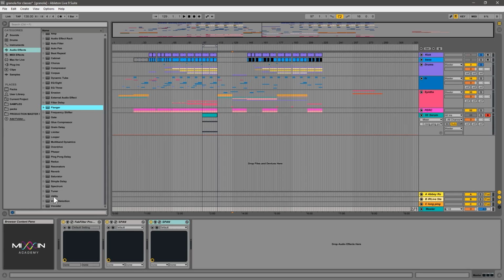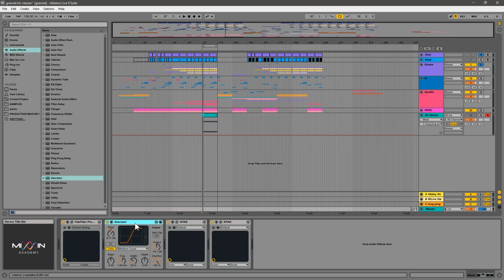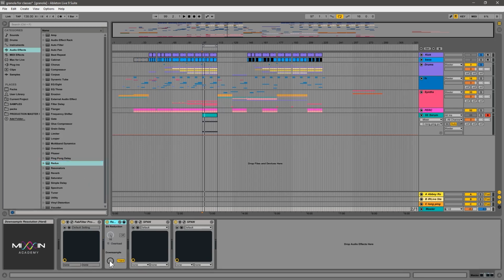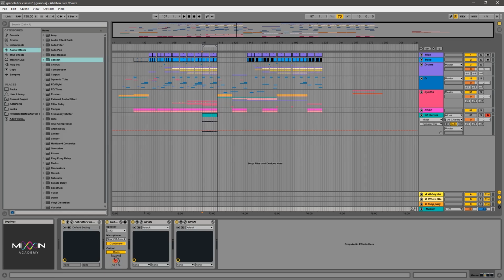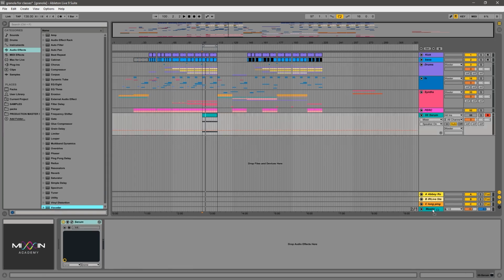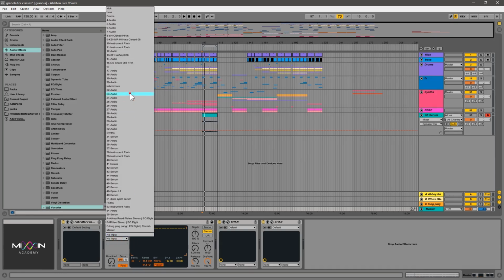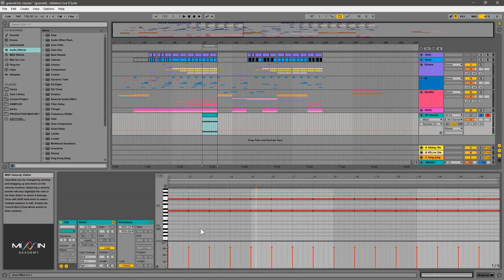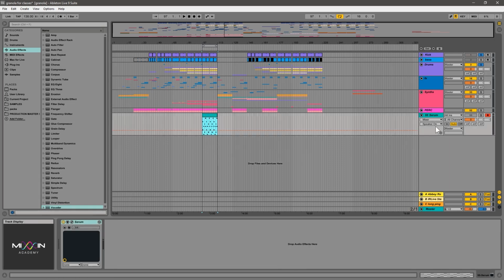Special Audio Effects in Ableton Live: Distortion, Stereo Imaging, Vocoder & More Explained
00:00 Intro: special audio processors overview
00:18 Linear vs nonlinear distortion basics
00:48 Hearing saturation on the drum bus
01:16 Nonlinear distortion and added harmonics
01:56 Guitar-style distortion vs subtle saturation
02:08 Tape and tube-style saturation explained
02:32 Overdrive in Ableton and heavy clipping
02:48 Using dry/wet and filtering in overdrive
03:10 Redux: downsampling and bit reduction
03:25 Reducing sample rate and bit depth
03:52 Creative lo-fi distortion effects
04:07 Utility as a stereo processor (mid/side)
04:22 Mid signal: what is truly mono
04:40 Side signal: what is purely stereo
05:01 Hearing mono vs stereo on full mix
05:27 Bass, kick and other mono elements
05:48 Balancing mid and side components
06:15 Making a sound wider with mid/side gain
06:35 Cabinet emulation: amp and mic simulation
06:50 Choosing speaker types and mic positions
07:20 Near vs off-axis mic placement impact
07:45 Blending dry/wet for realistic amp tone
08:10 Vocoder introduction and basic concept
08:26 Bandpass filters and frequency bands
08:50 Using a synth as a carrier signal
09:15 Routing the carrier into the vocoder
09:40 Using drums to modulate the vocoder
10:05 Hearing the raw synth vs processed sound
10:32 Coloring drums with a synth timbre
11:05 Amplitude mapping across 20 bands
11:40 Creative vocoder sound design ideas
12:20 Other special effects: autotune and beyond
12:45 Closing remarks and what comes next

In this lesson from the Audio Processing Course (Level 1), you will explore special types of processing such as distortion, saturation, overdrive, Redux, stereo processors, cabinet emulation and vocoder inside Ableton Live. You learn the difference between linear and nonlinear distortion, how added harmonics change the character of drums and guitars, and how subtle saturation from tape or tubes can enhance your mix. The video also demonstrates downsampling and bit reduction for creative lo-fi textures, as well as practical mid/side stereo processing to balance mono and stereo elements in a full track.
You then see how cabinet simulation can mimic real guitar amp and microphone setups, shaping tone with different speakers, mic types and positions while blending dry and wet signals. Finally, the lesson introduces vocoder basics, showing how a synth carrier and drum modulator interact across multiple frequency bands to color rhythm with harmonic content. This episode is part of the MIXXIN Academy Audio Processing Course and is designed for producers who want to master distortion, stereo imaging and special effects for modern electronic music production.